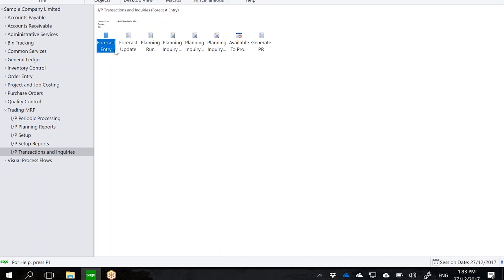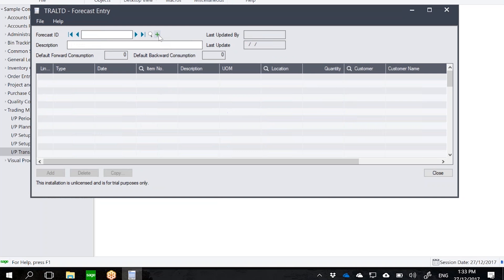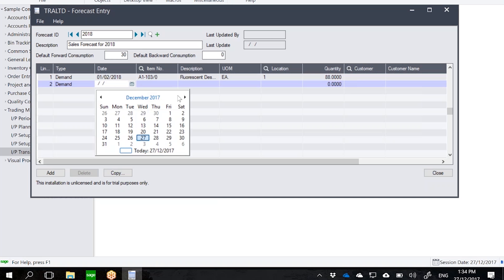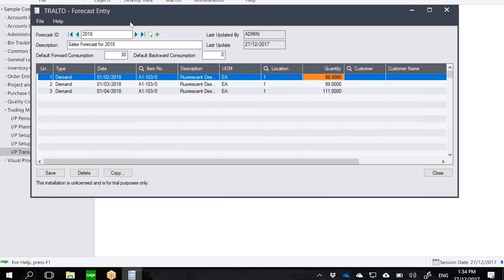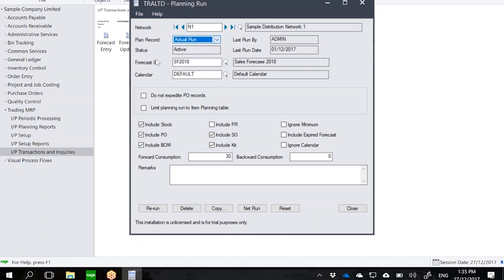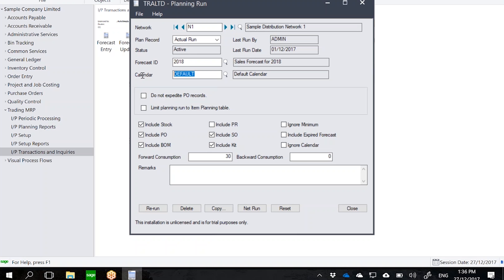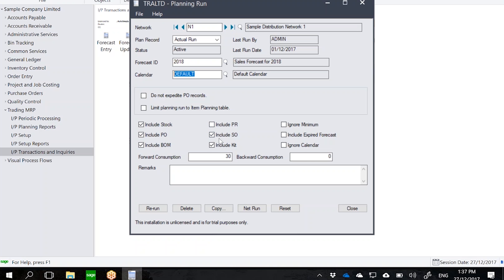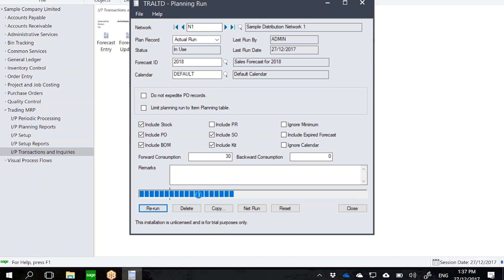Sage 300 Trading MRP Demo - How to Use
Sage 300 Trading MRP module(I/P) is an easy-to-use purchasing or replenishment solution for small to medium-sized trading enterprises. This video is demonstrating the Forecast Entry & Planning Run of the I/P Transactions and Inquiries section.